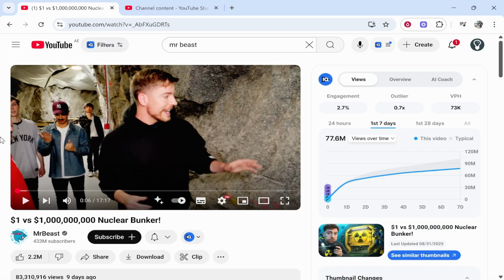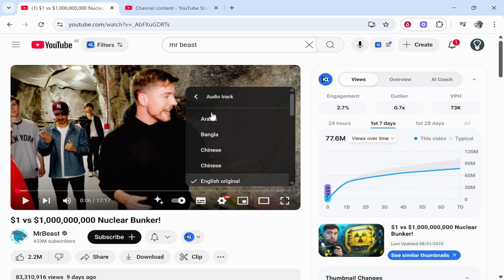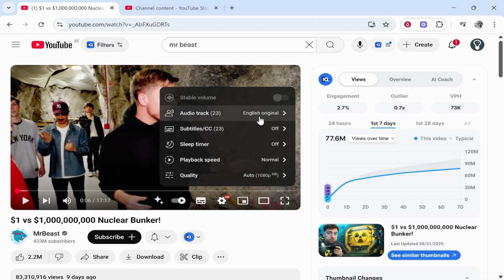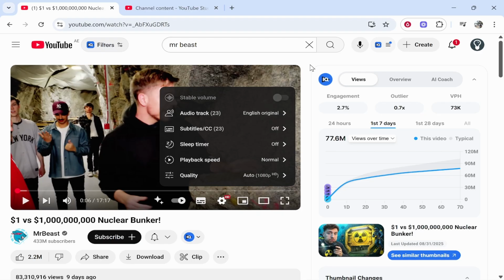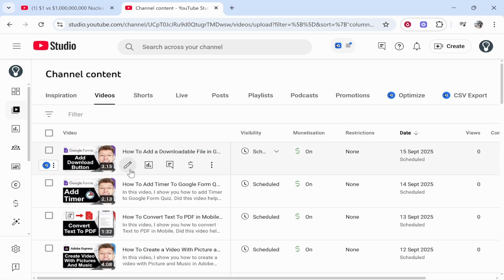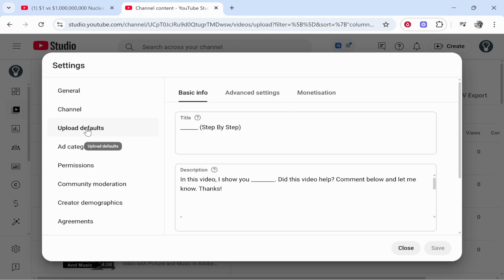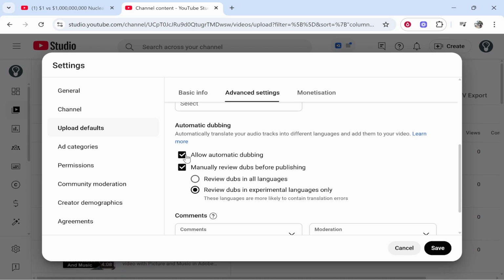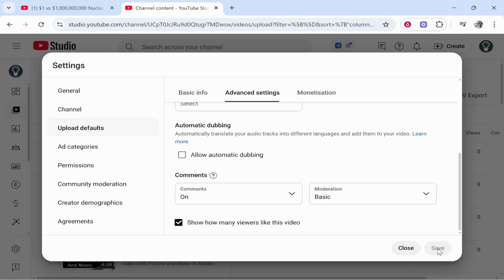How To Turn Off Auto Dubbing on YouTube (Step By Step)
In this video, I show you how to Turn Off auto dubbing on YouTube. Did this video help? Thanks!